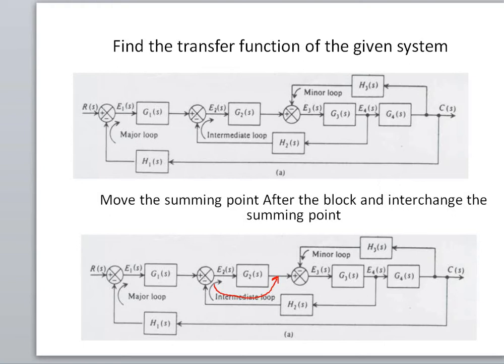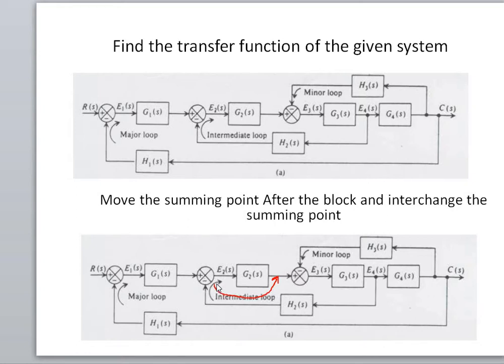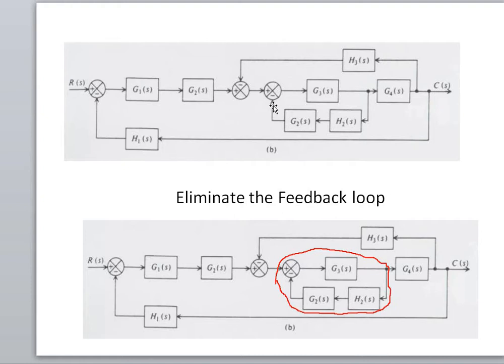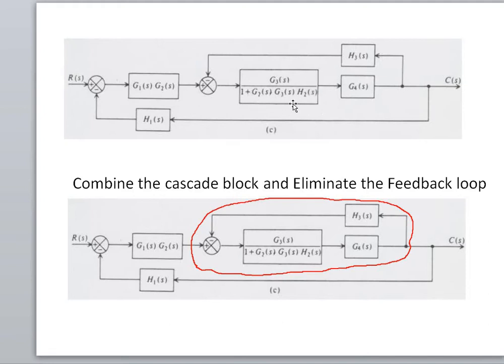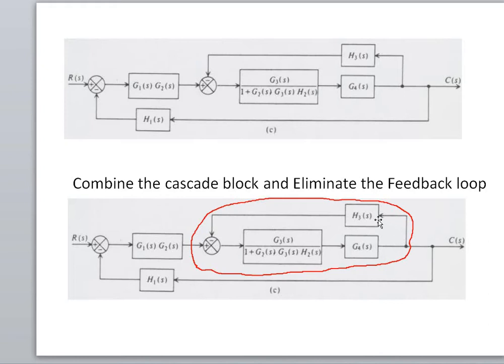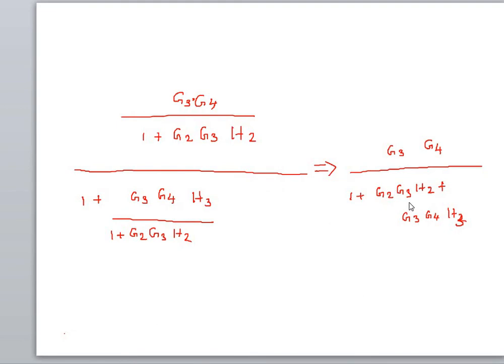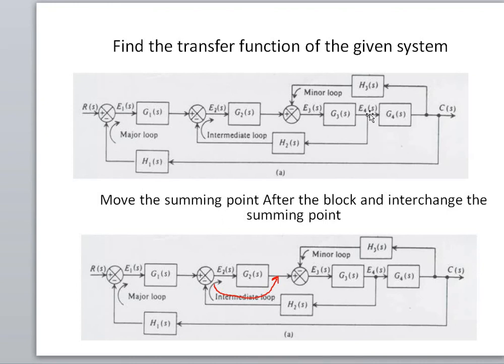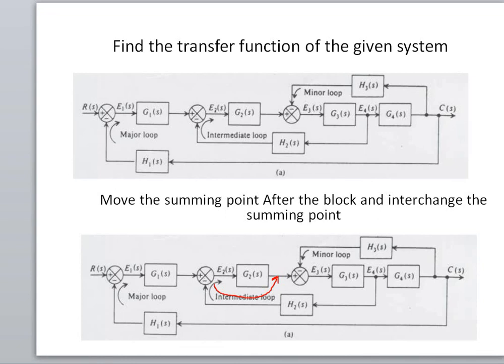Blockdiagram problem 2